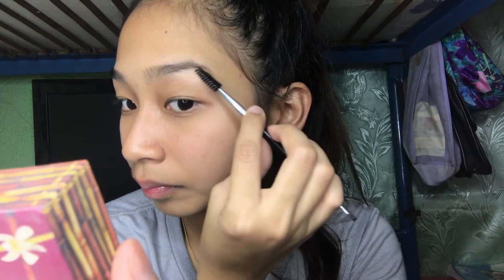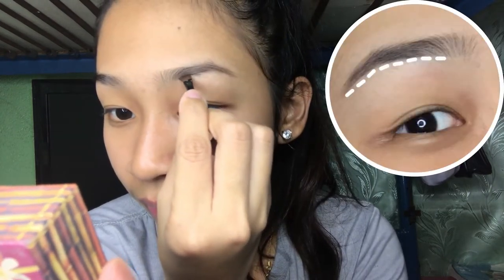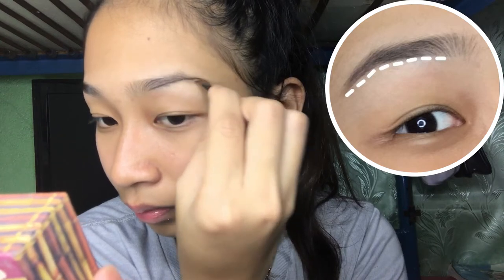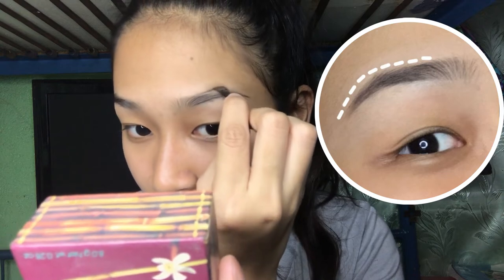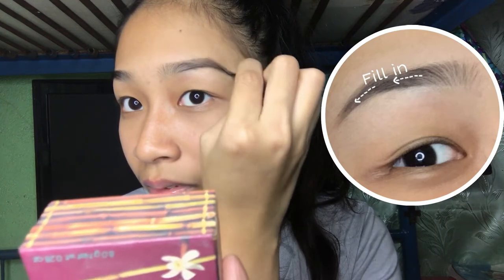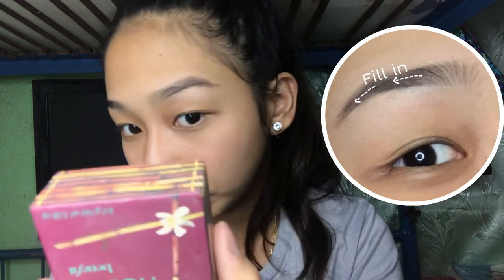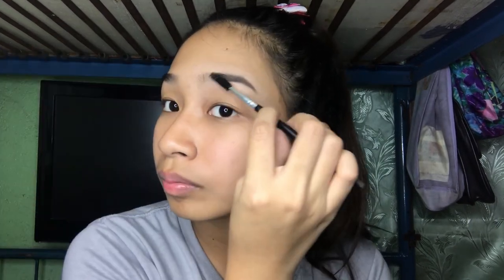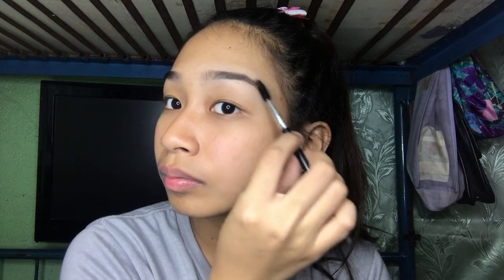SLEEK & NATURAL LOOKING BROW TUTORIAL | Ernestine Uy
Hi Guys! I'm Ernestine Uy. Click the "BELL" button to be notified with my new uploads.

xx, tine :)